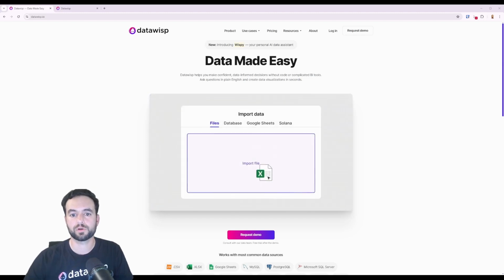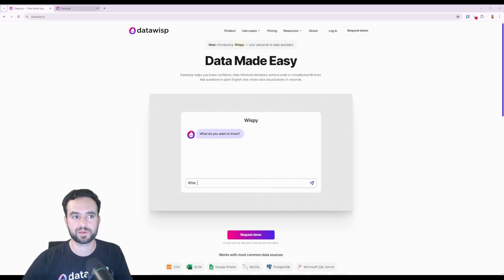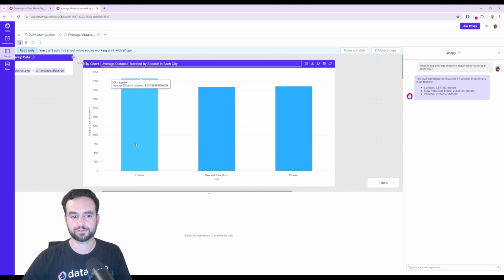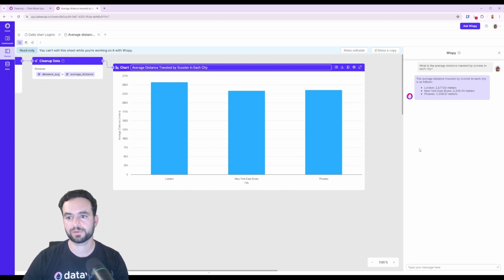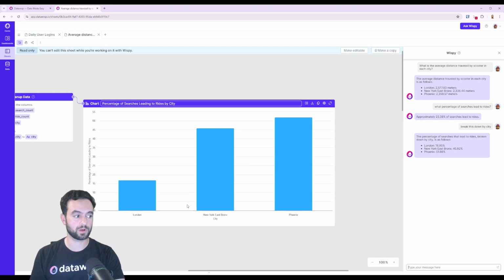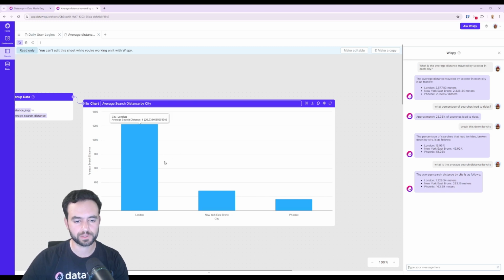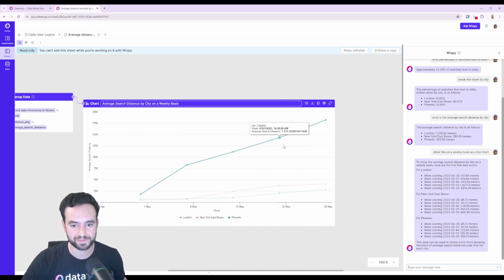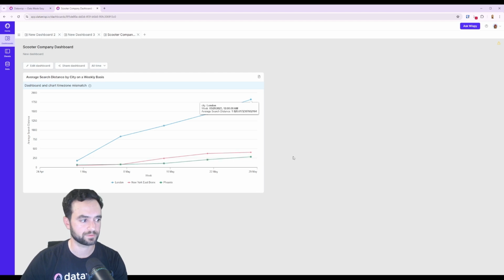Ask data questions in plain English and get answers with Wispy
This is a short demo showing how a product manager or data analyst can use Datawisp to solve complex data challenges by simply asking questions in plain English.